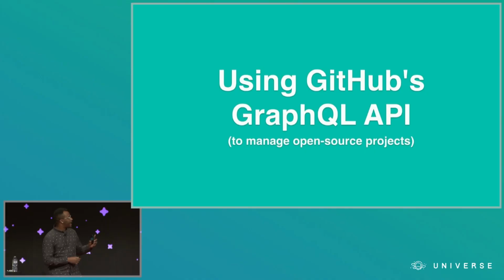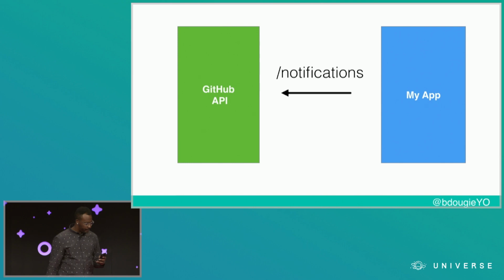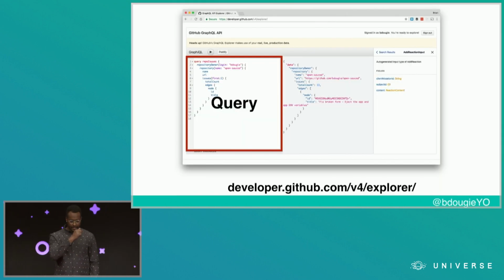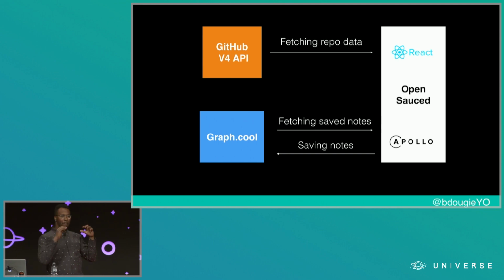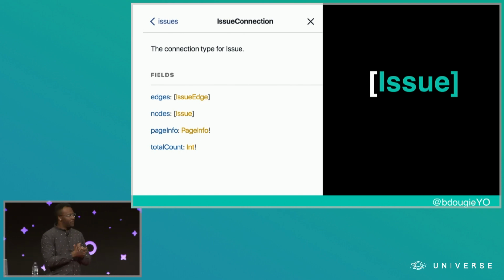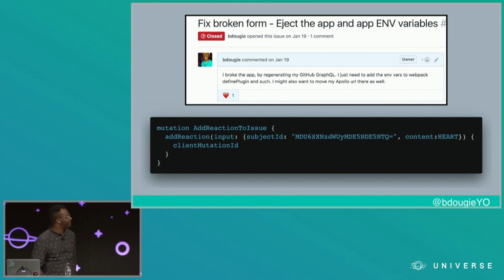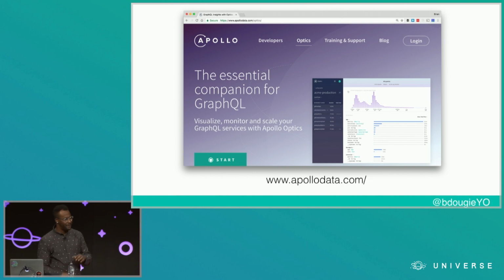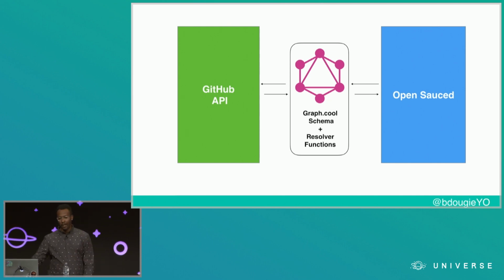Using GitHub's GraphQL API to manage open source projects - GitHub Universe 2017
Presented by Brian Douglas, Netlify.

GraphQL is a legitimate way to build and consume APIs with less front end frustration. It has only been out of developer preview but truly shaking up the way front-end and mobile applications are being developed. Getting into open source projects can be a daunting process, and there are a lot of existing tools out there to assist in getting your first open source pull request including Code Triage, IssueHub, and of course firstpr.me. Open Sauced is one more tool to help by providing a platform to organize notes on potential projects the user has not yet contributed to by leveraging the now public GitHub GraphQL API. This talk will compare the GraphQL benefits over REST and walk through the implementation of live code implementing the open source GraphQL features using the Apollo project.